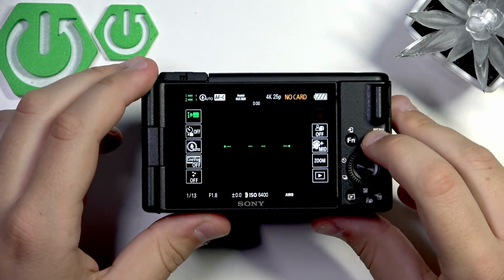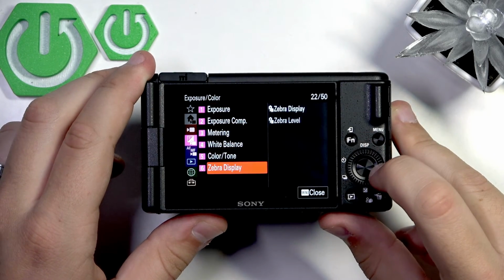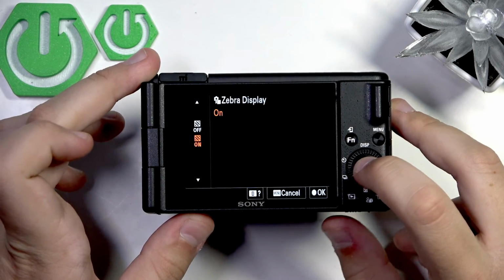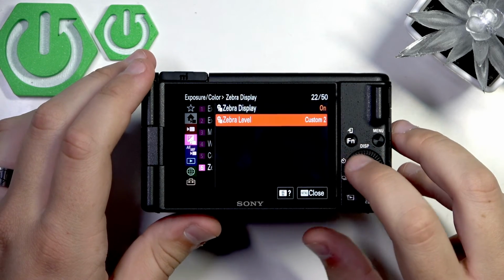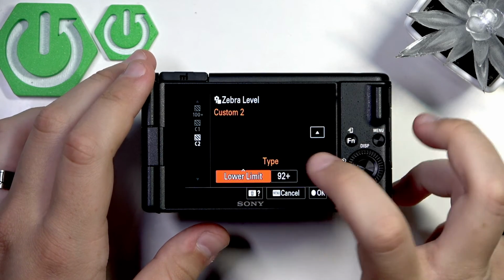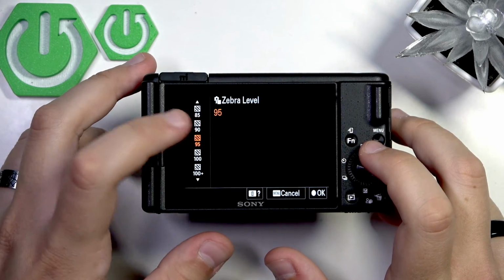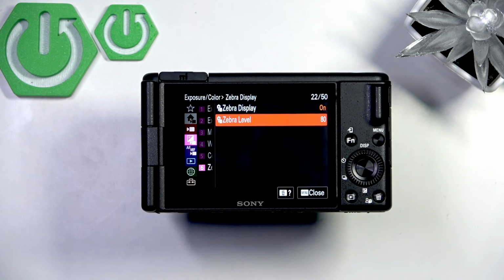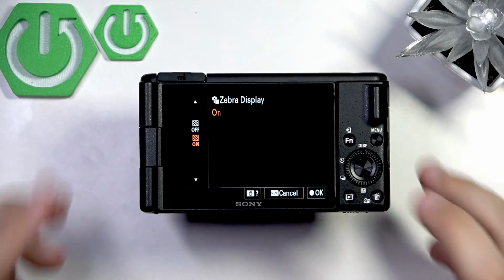SONY ZV-1 II – How to Enable and Configure Zebra Display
If you want to control exposure and avoid overexposed highlights on your SONY ZV-1 II, enabling the Zebra display is a great solution. In this video, we show you step by step how to turn on the Zebra overlay and adjust its settings to match your shooting needs. Zebra is a visual tool that highlights areas of your image that are too bright, making it easier to get perfect exposure for both photos and videos. Learn how to access the menu, find the Zebra display option, enable it, and customize the Zebra level for your preferences. Whether you’re a beginner or an experienced creator, this guide will help you get the most out of your Sony ZV-1 II camera’s exposure tools.

How to enable Zebra on SONY ZV-1 II?
How to configure Zebra level on SONY ZV-1 II camera?
Where is the Zebra display setting in SONY ZV-1 II?

0:00 Introduction
0:10 What is Zebra on SONY ZV-1 II?
0:24 Accessing the menu
0:33 Navigating to Exposure and Color
0:44 Finding and enabling Zebra display
0:55 Adjusting Zebra level and type
1:13 Customizing Zebra settings
1:20 Summary and outro